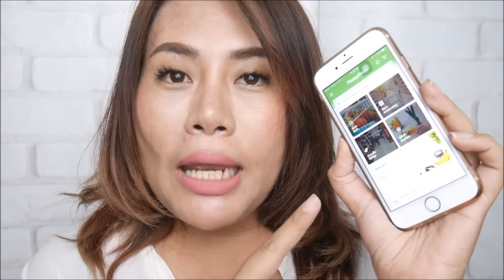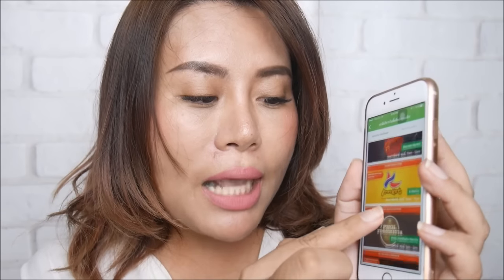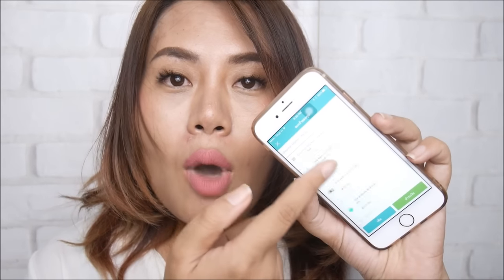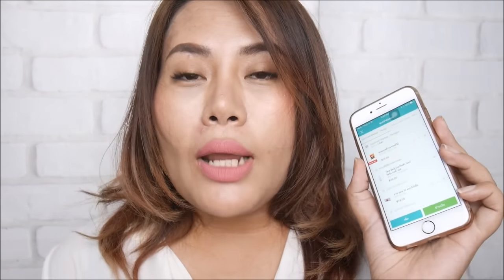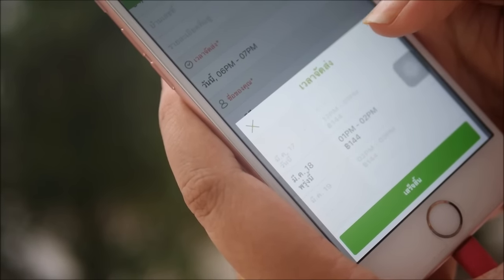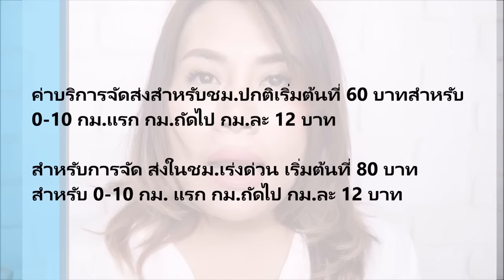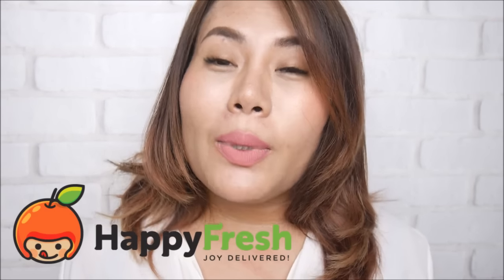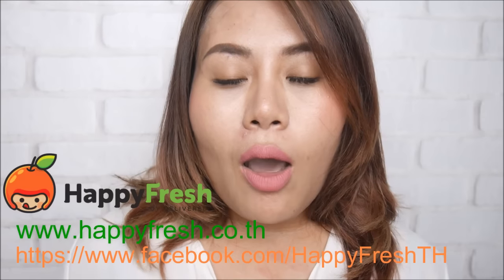ช็อปปิ้งง่ายๆไม่ต้องออกจากบ้านด้วย HappyFresh พร้อมโค้ดส่งฟรี!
วันนี้วามาเล่าประสบการณ์ในการสั่งของผ่านแอพฯ HappyFresh นะคะ
ซึ่งได้ลองใช้เองหลายครั้งแล้ว เลยมาเล่าให้ฟังในคลิปนี้ แล้วก็พิเศษมากๆ
คือมีโค้ดส่งฟรีมาฝากด้วยจ้า

ใส่โค้ด " THAIWA " รับสิทธิ์ส่งฟรี!